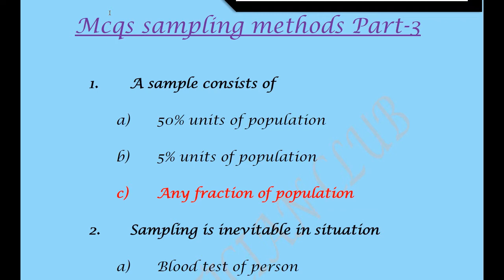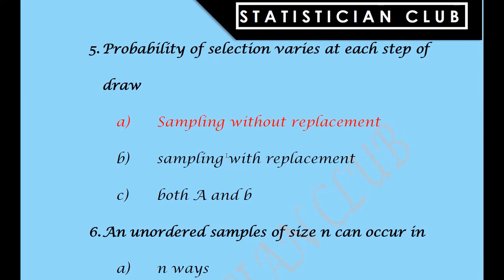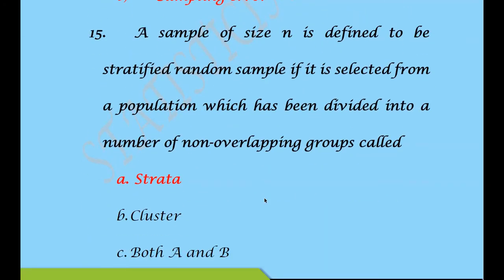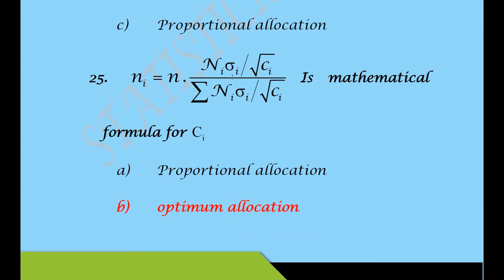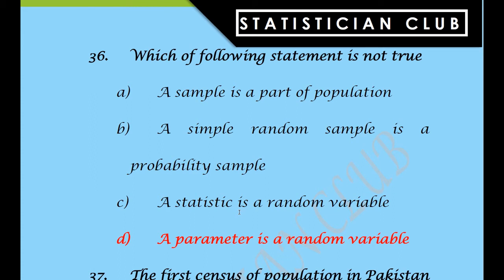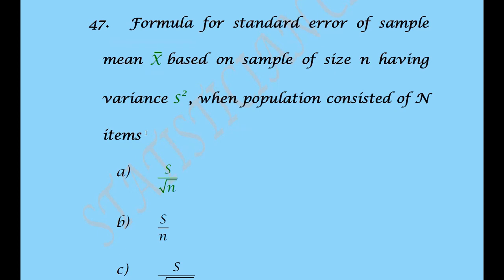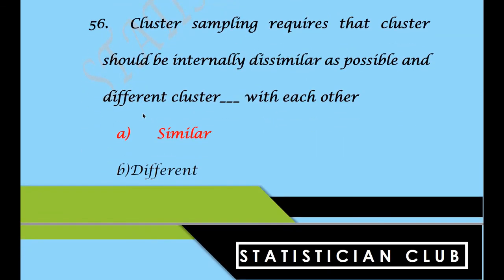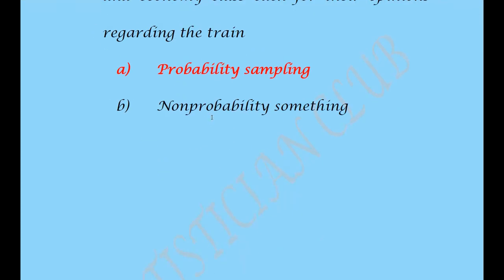MCQ's Sampling Methods (part 3)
# Statisticians Club, This video explain the objective questions of sampling and sampling distribution